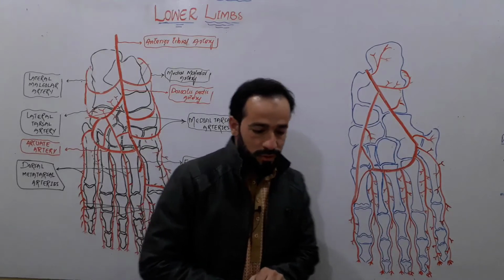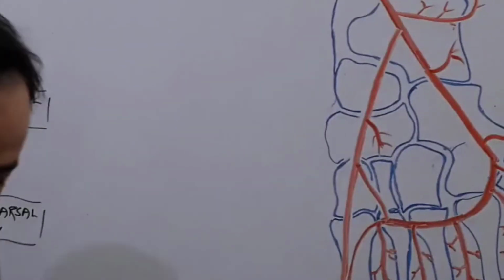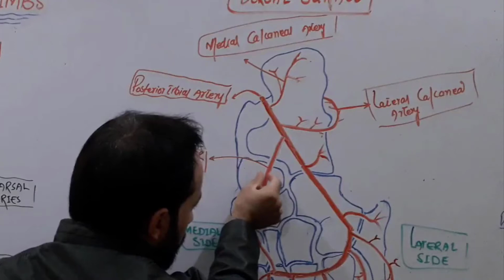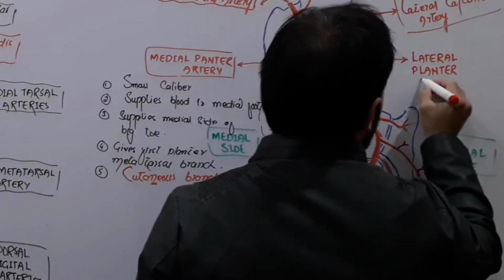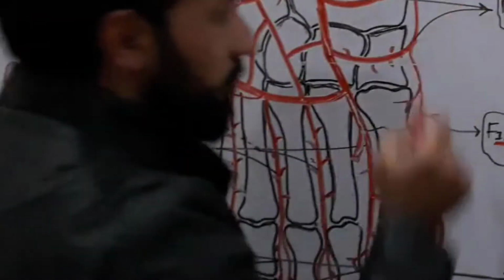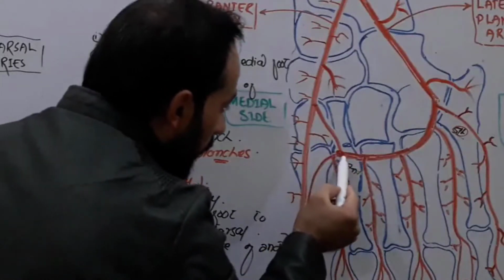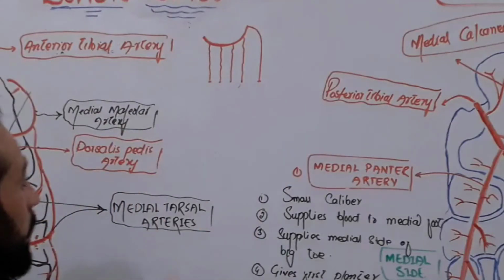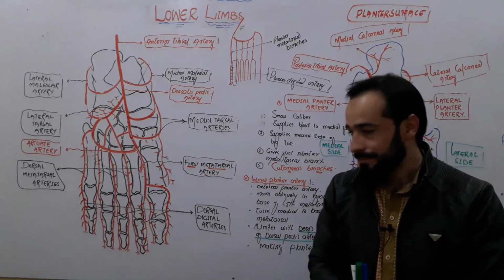69. Blood supply of Foot | Planter Surface arteries